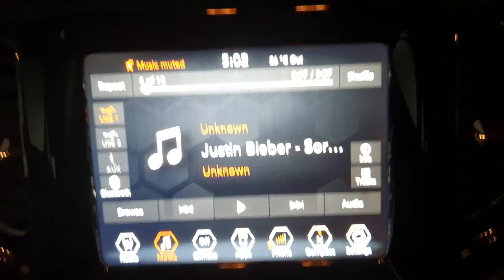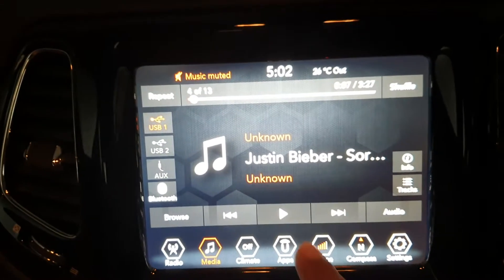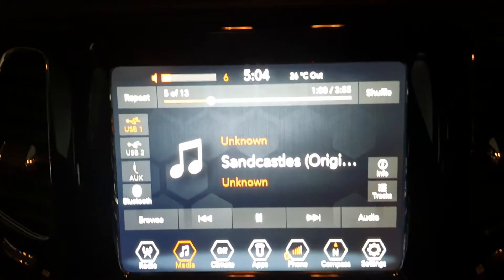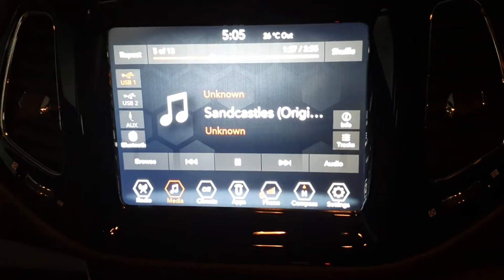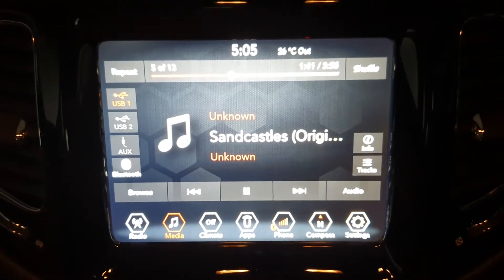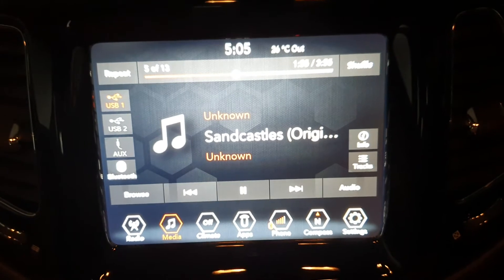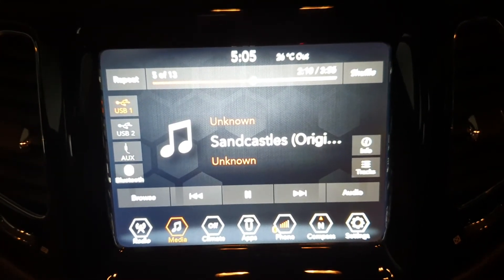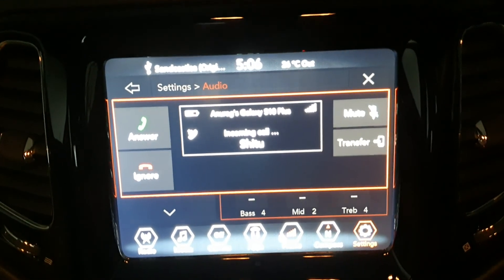Jeep compass limited plus Uconnect Music system sound quality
Jeep compass limited plus 8.4 inch Uconnect system sound quality. Use headphones for best understanding.